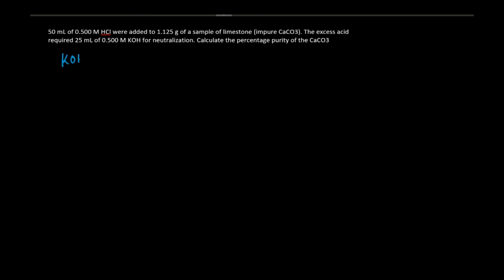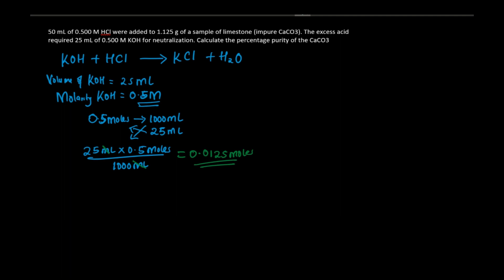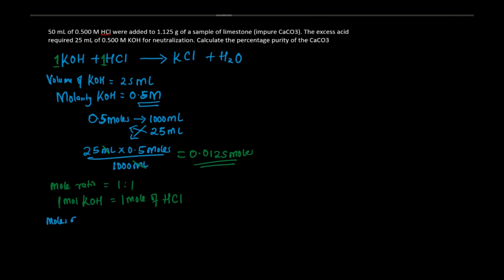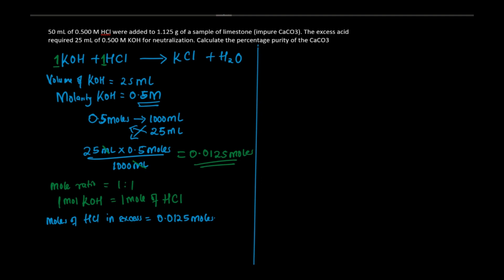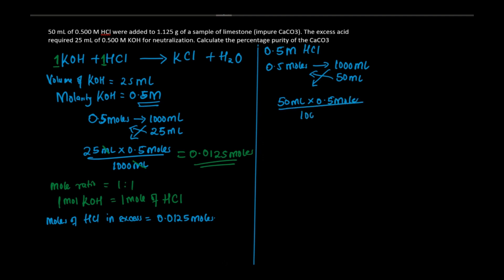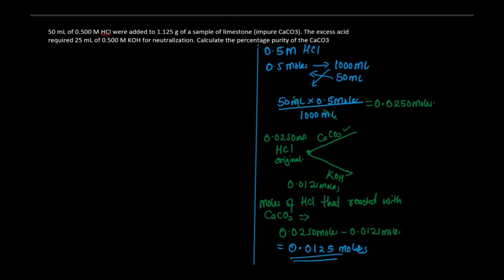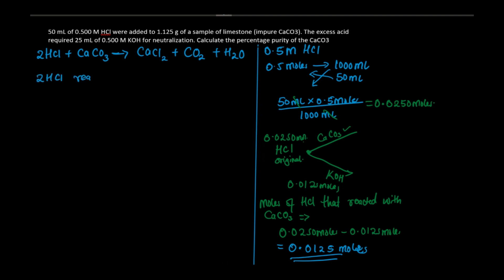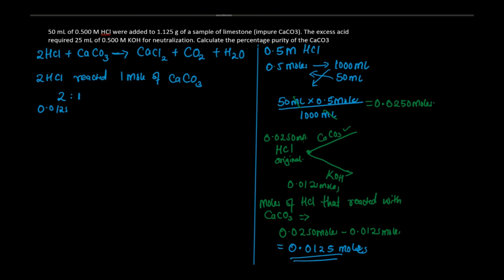Back Titration_ Determining the percentage purity of calcium carbonate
The video shows a step by step calculations to determine the percentage purity of calcium carbonate.